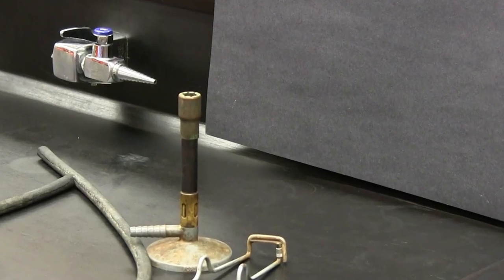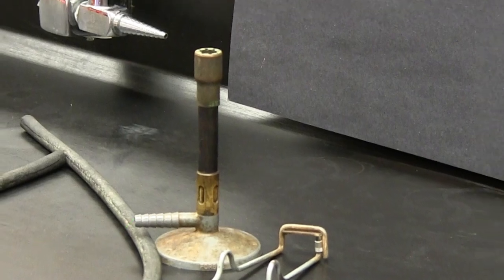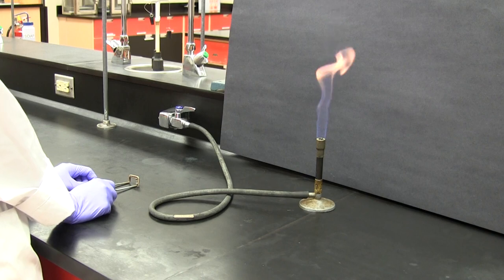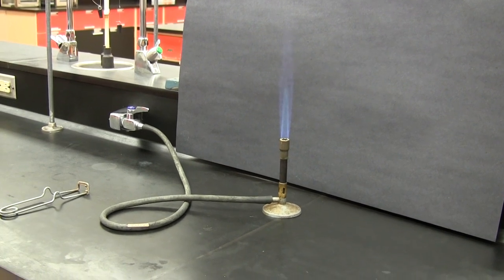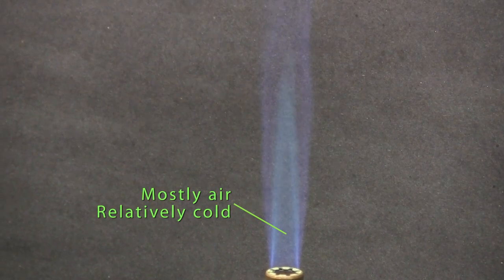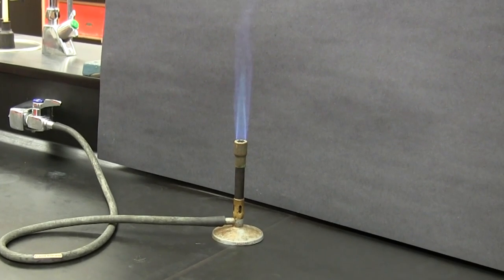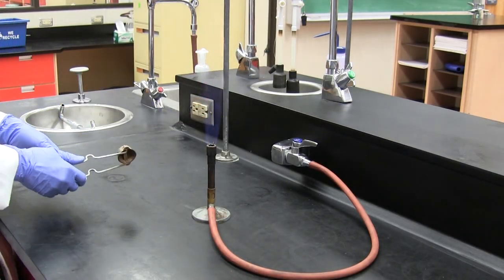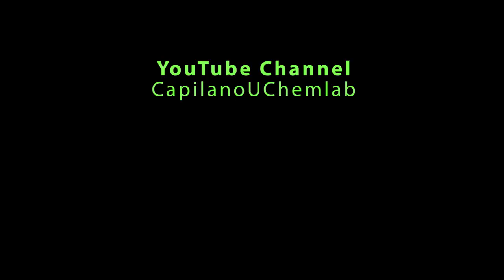The Bunsen Burner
A brief look at the Bunsen burner with some basic information on how
it's used in the chemistry laboratory